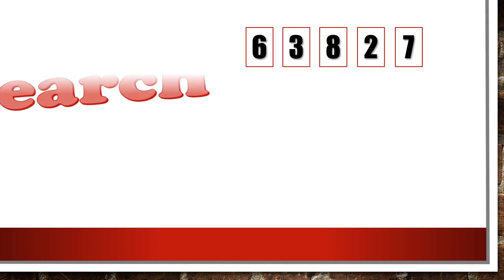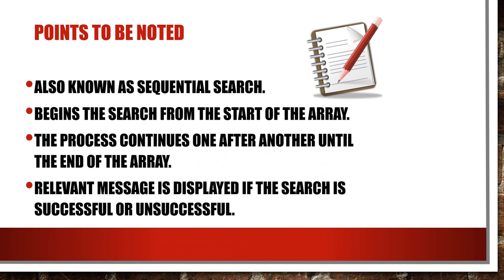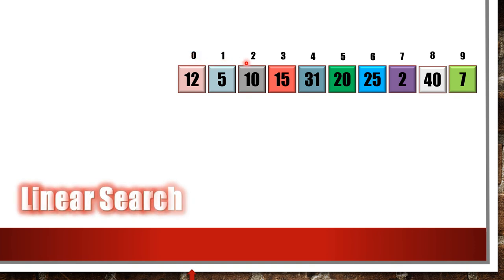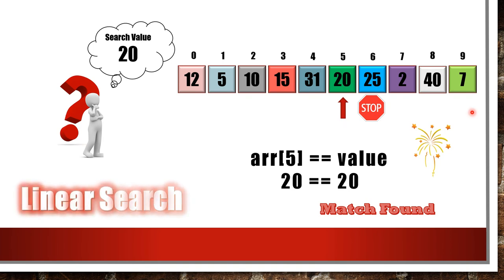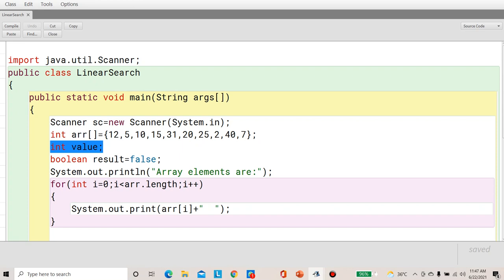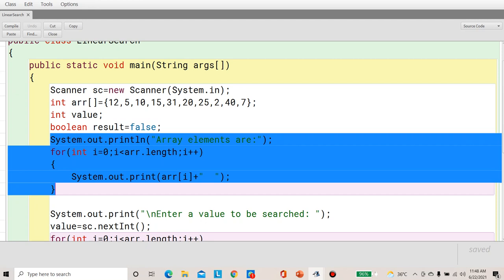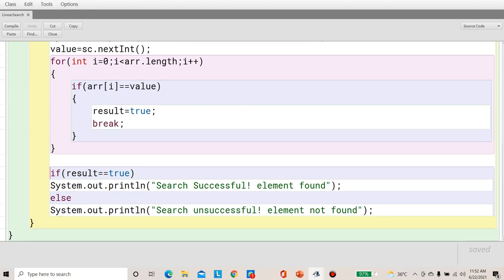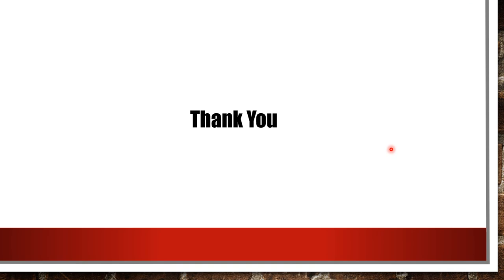Linear Search Technique Explained! | Algorithm and Java Program | Arrays in Java | ICSE Syllabus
This video explains the Linear Search Technique
Linear Search Algorithm
Linear Search Java program in BlueJ